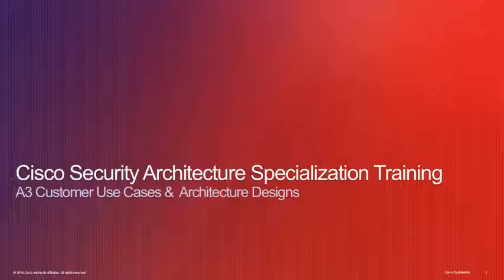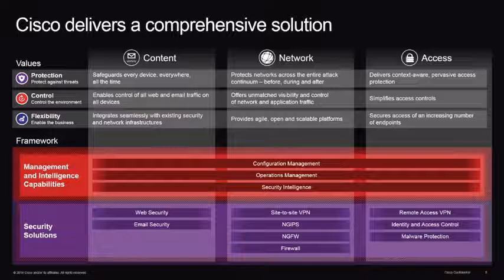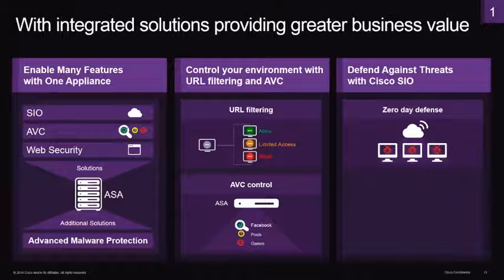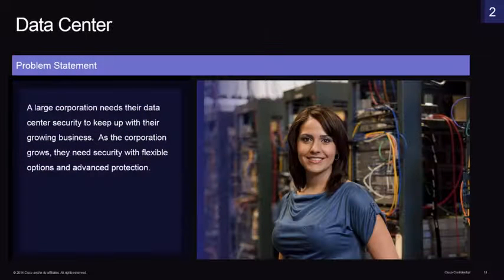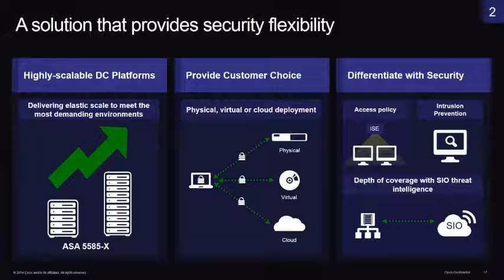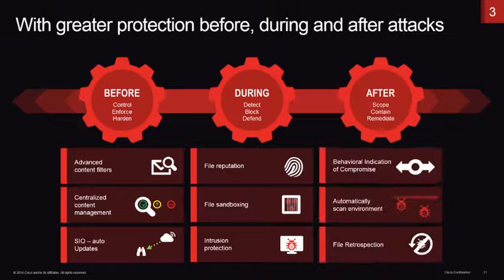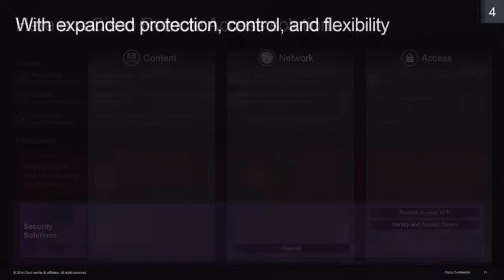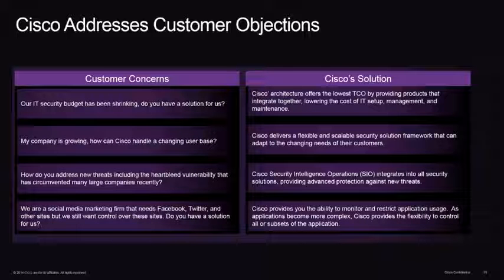Security Use Cases A3 Video